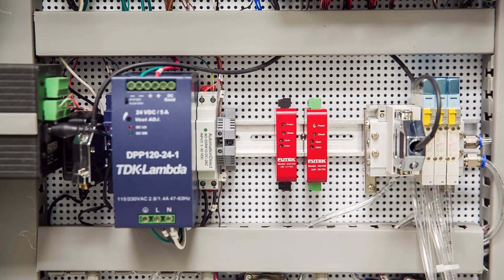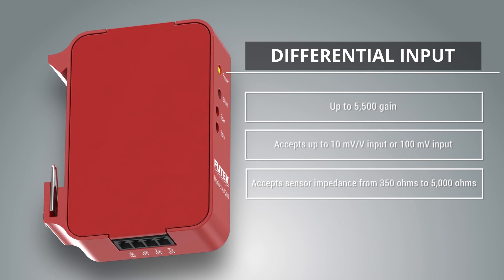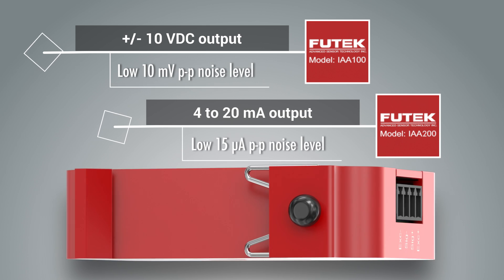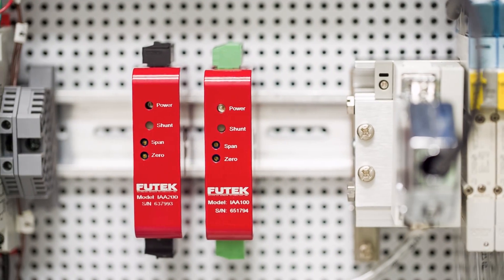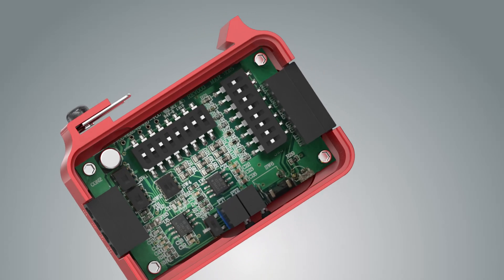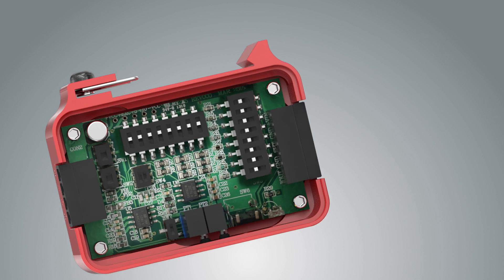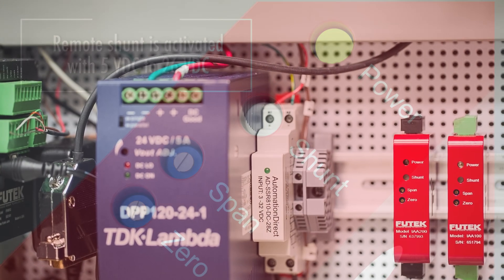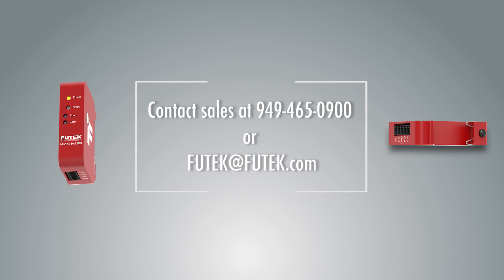Load Cell Amplifier | Signal Conditioner Module | Strain Gauge Amplifier | IAA Series | FUTEK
FUTEK’s IAA Family features three load cell amplifiers (a.k.a. force sensor signal conditioners), for any full-bridge, strain gauge sensor with mV/V range outputs.  Providing either voltage ±5 or ±10 VDC Outputs (IAA100) , analog current 4-20 mA Output (IAA200), or differential outputs (IAA300) this line of force sensor amplifiers is suitable for diverse industrial environments and includes an integrated DIN clip.

The IAA Family provides Bridge excitation of either 5 or 10 VDC (DIP Switch) and amplifies strain gage sensors output ranges from 0.5 mV/V up to 10.0 mv/V (DIP Switch). Bandwidth ranges between 25 to 50 kHz.

FUTEK’s strain gauge signal conditioner, load cell amplifier for PLC or DAQ (load cell data acquisition system) are CE approved and RoHS compliant and maintain an exceptionally low noise level. Their sleek and compact enclosures are constructed of one solid metal piece, making the signal conditioning robust and durable, and features removable screw terminals for ease of wiring.

Why the strain gauge amplifier is such an important component of a force sensor solution? Get a solid understanding of how instruments and amplifiers work, and how to select the right one, in our guide.